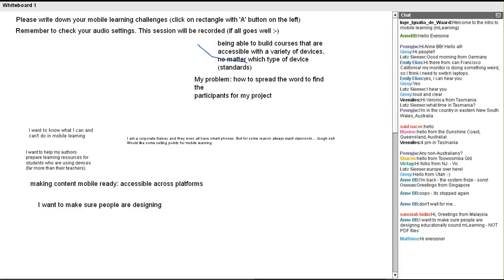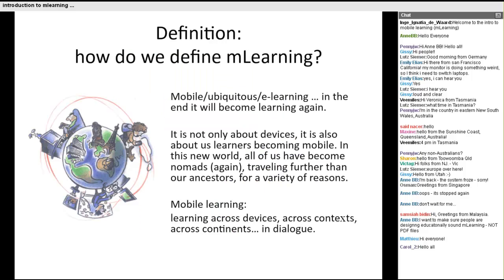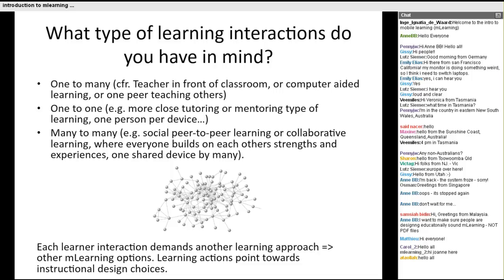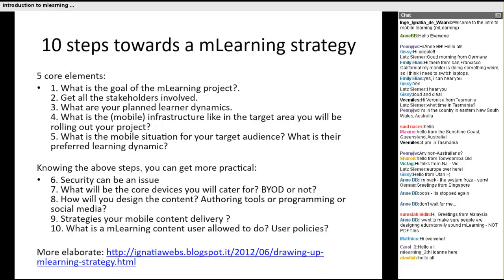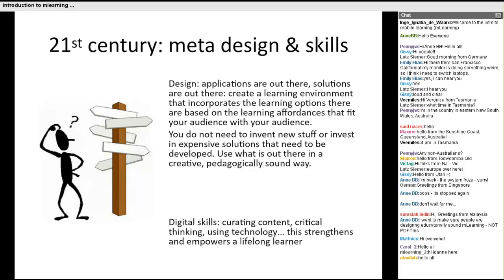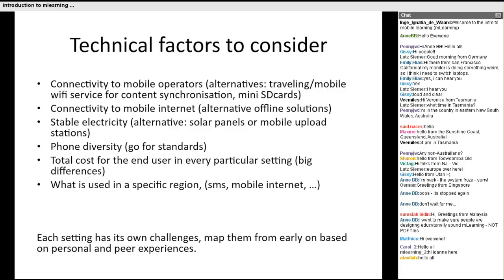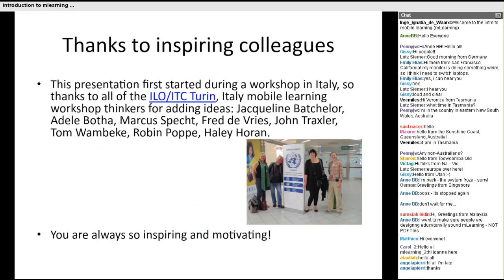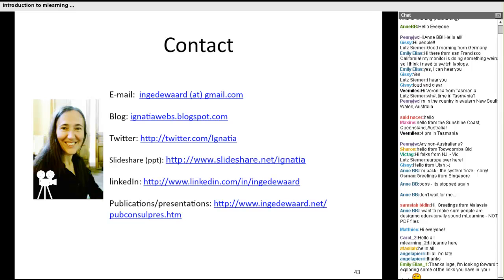mobimooc2012 mlearning intro presentation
This presentations gives an introduction to mobile learning.This presentation is part of MobiMOOC 2012, the free, open online course on mobile learning.